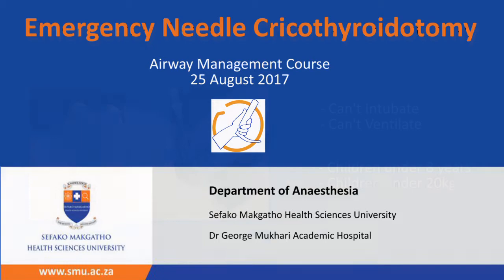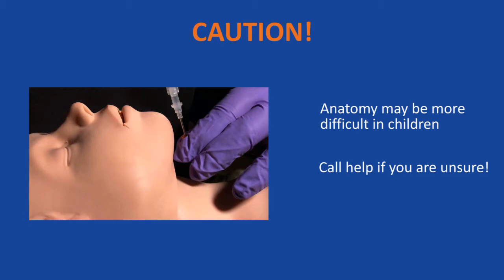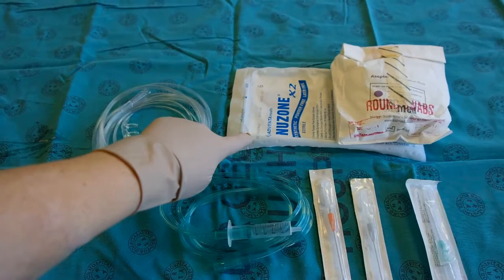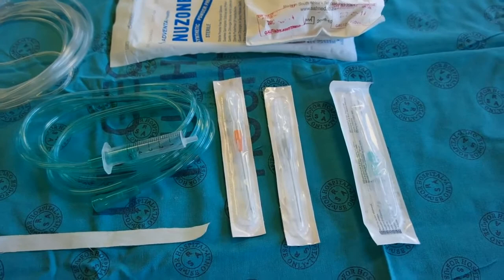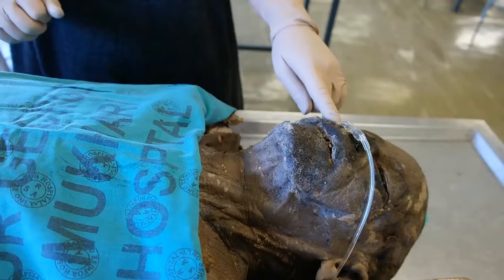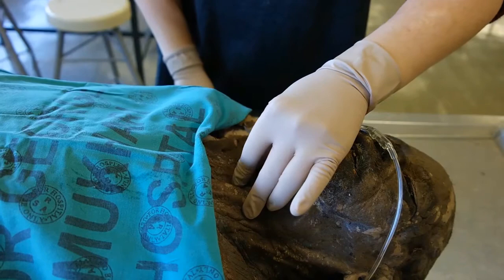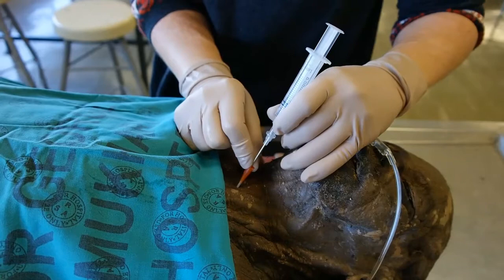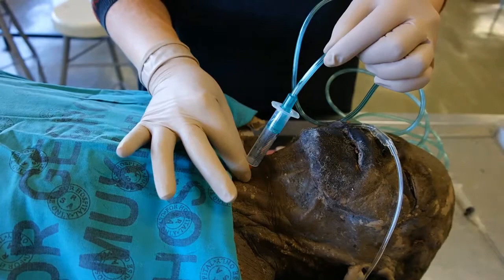Needle Cricothyroidotomy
Short video to demonstrate the needle cricothyroidotomy. Created for the Airway Management Course held by the Department of Anaesthesia at Sefako Makgatho Health Sciences University on 25 August 2017. Demonstrated on an adult cadaver, but this procedure is usually performed in children under the age of 8 years.